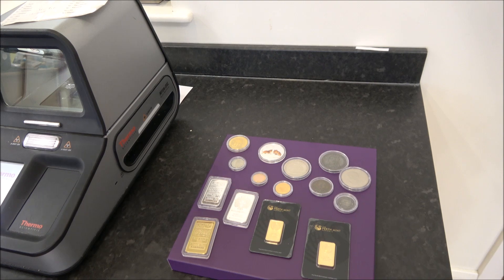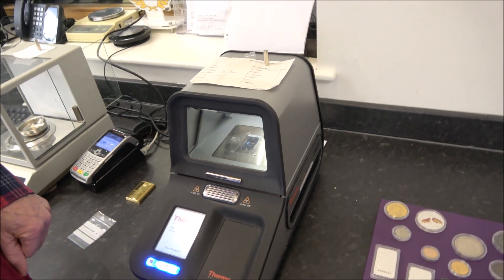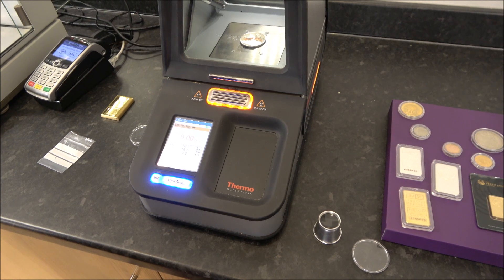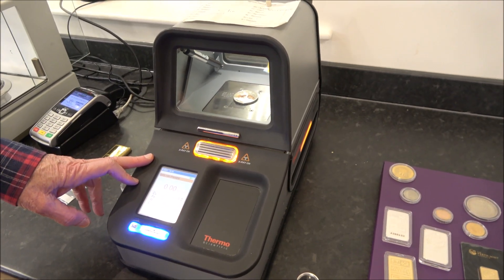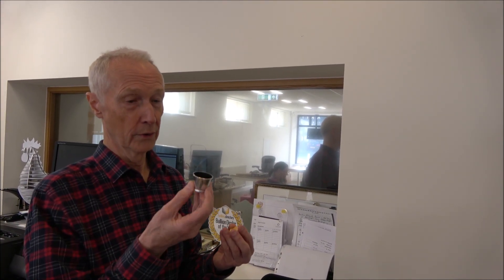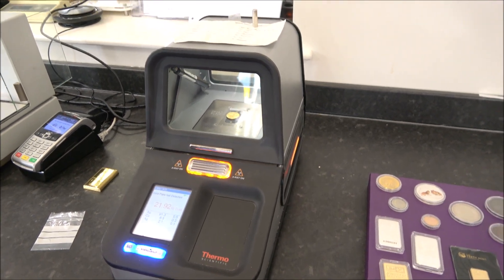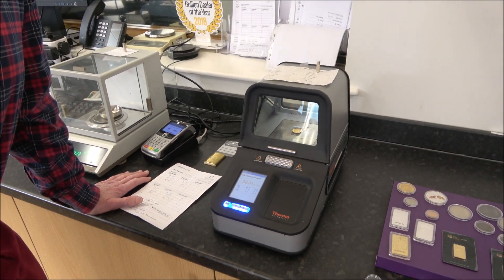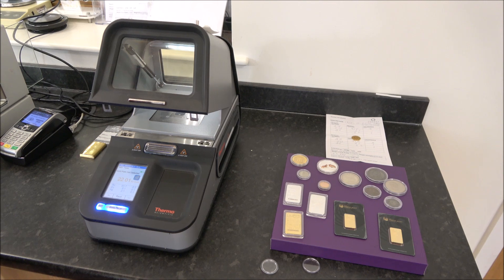Don’t Be Fooled by a Fake! Testing Fake Coins and Bars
In this video Lawrence shows @BackyardBullion how to test fake coins and bars. He covers everything from using magnets to an XRF Niton tester! Make sure to check out the rest of Backyard Bullion's videos